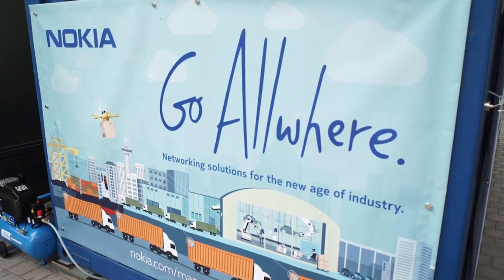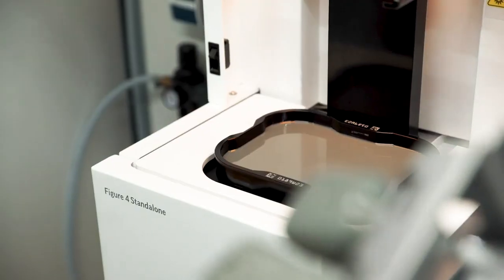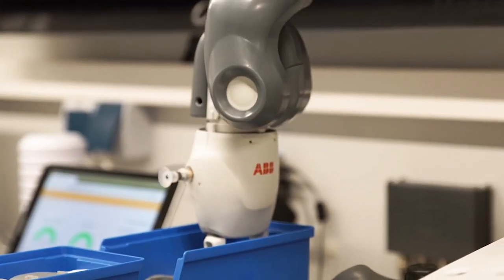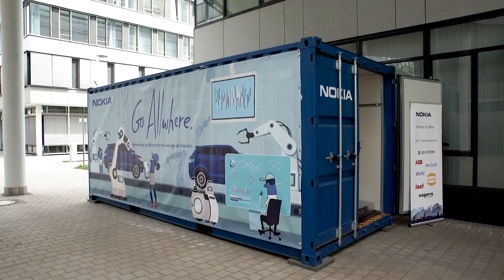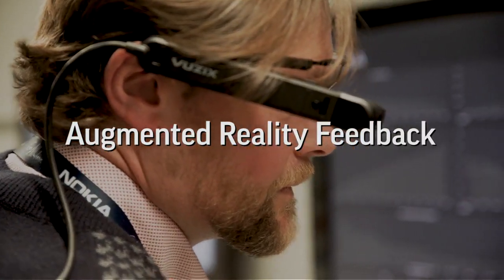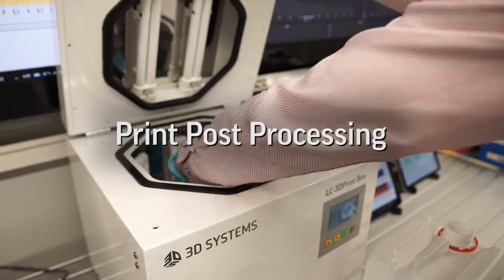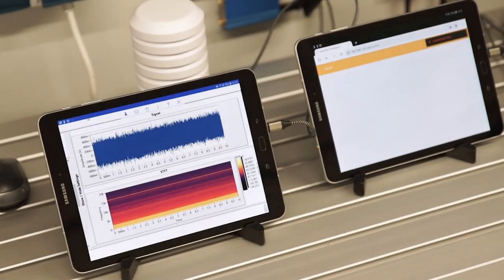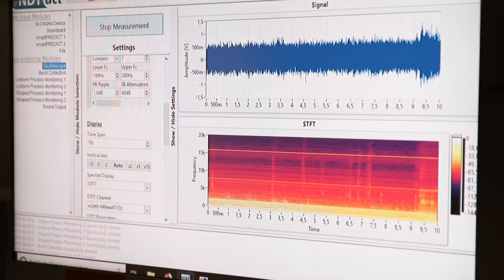18. Figure 4® 적층제조 에코시스템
Figure 4® 3D 프린팅 기술이 Nokia의 Factory in a Box 개념 증명 생산 라인에 어떻게 적용되는지 확인하십시오.

이 독창적인 생산 라인은 적층 제조, AR, VR, 로봇 조립 및 운송 컨테이너의 라인 모니터링을 통합하여 컨테이너가 있는 곳 어디에서나 생산을 빠르게 늘릴 수 있습니다.

Figure 4 Tough Clear 더 자세히보기